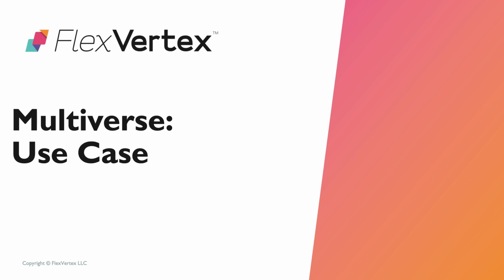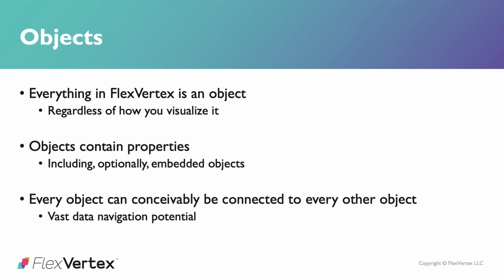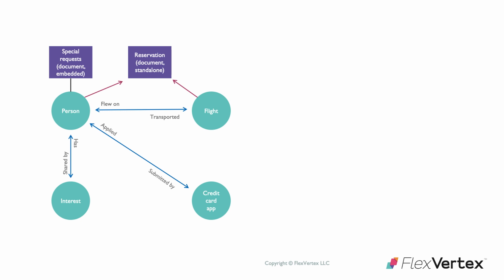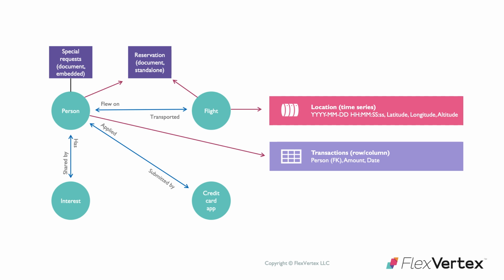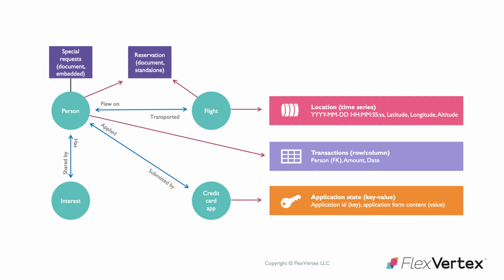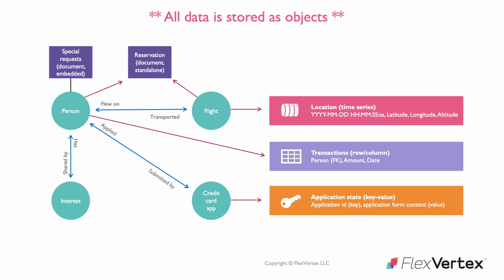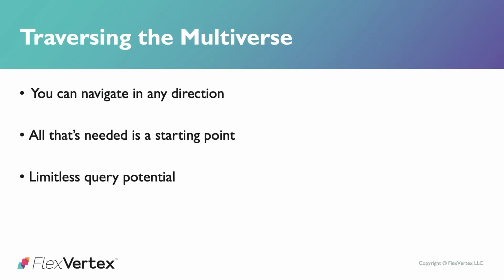Multiverse - Use Case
So far in this series we’ve been describing several notable details about today’s information management landscape. We began with our perspective on the overall state of today’s industry. Next, we told you about the challenges relational databases are having supporting many modern applications. And then we continued to introducing NoSQL products and their drawbacks. These were essential prerequisites before we could go into more about the FlexVertex Data Multiverse, so now it’s time to do just that.